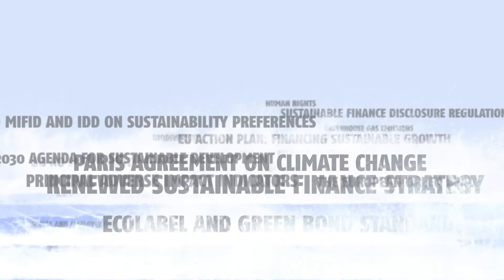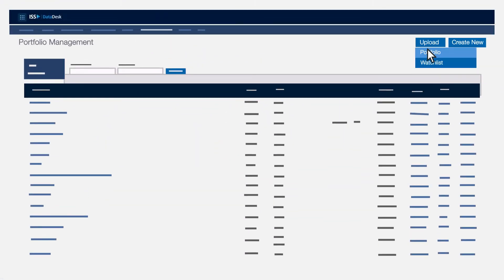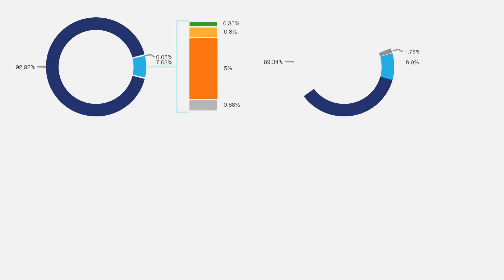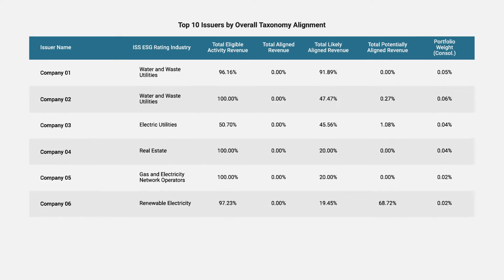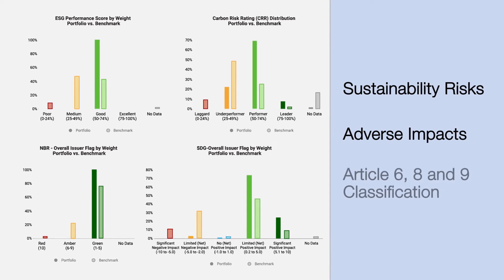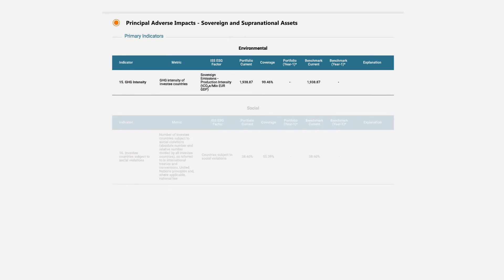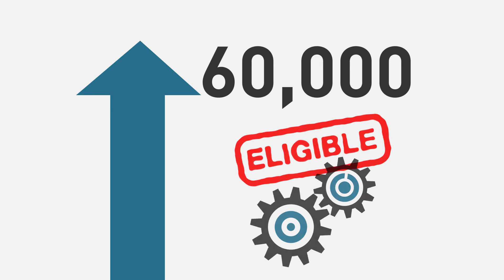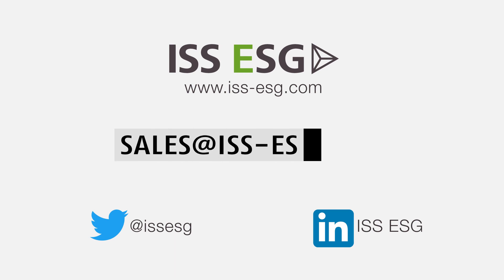ISS ESG: European Union Regulation Portfolio Reporting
With the incoming tide of EU Sustainable Finance Regulations, financial market participants around the world face increasing transparency and disclosure requirements regarding their investments, and the investment decision-making processes. This video illustrates how institutional investors can safely navigate the complexities of the many new ESG-related rules using ISS ESG’s suite of dedicated EU Regulatory Solutions that help investors meet EU Taxonomy reporting obligations as well as comply with Sustainable Finance Disclosure Regulation requirements.